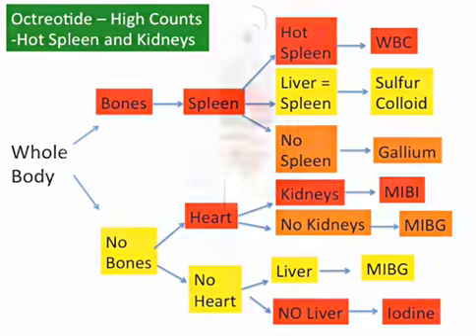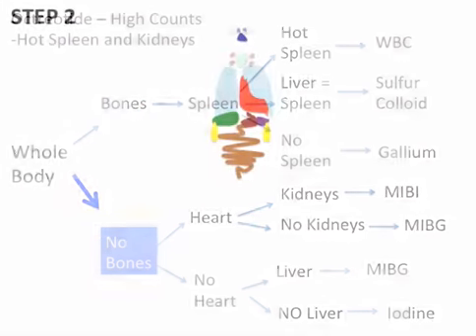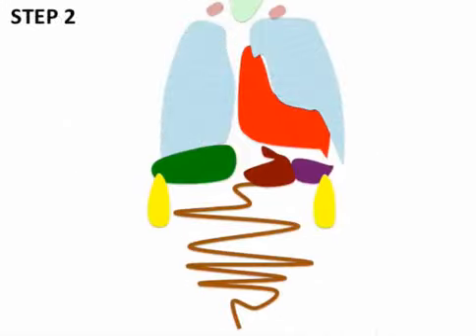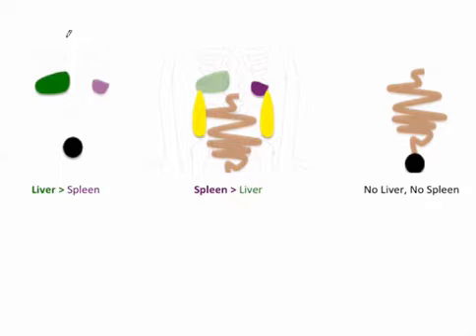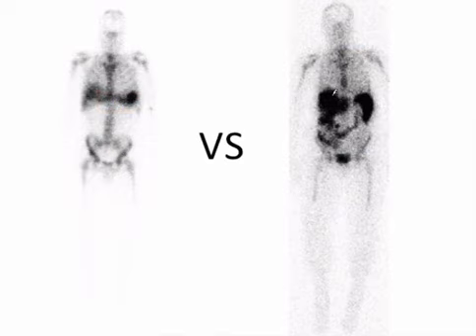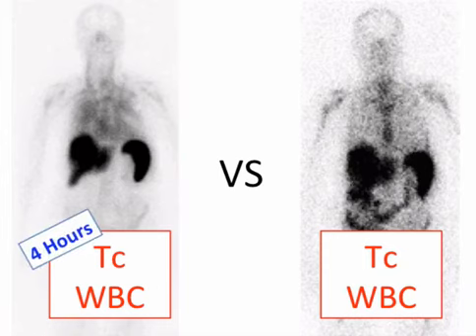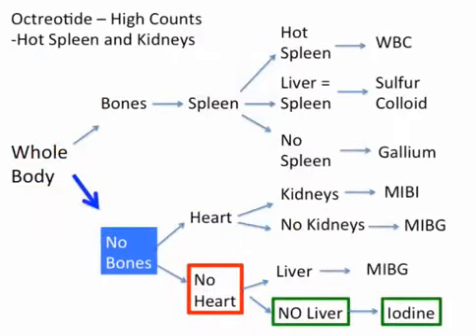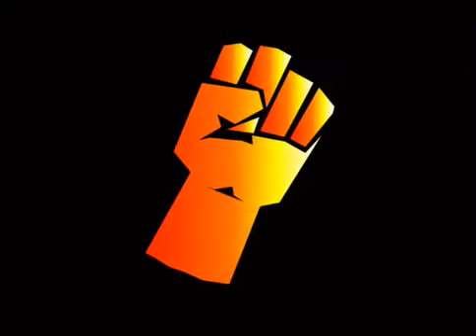board buster nuclear medicine part 1